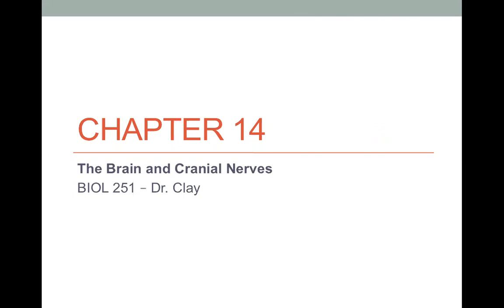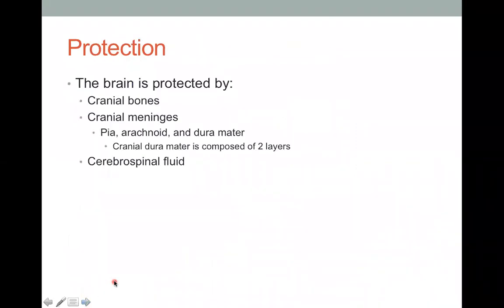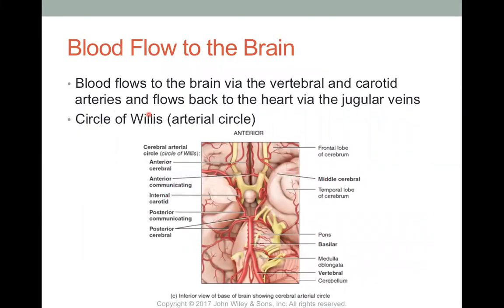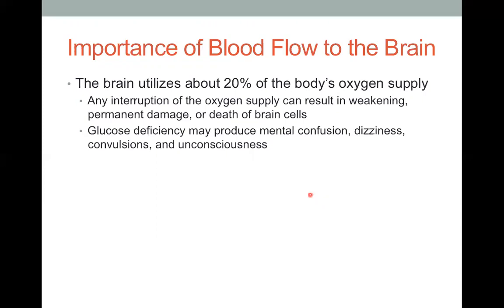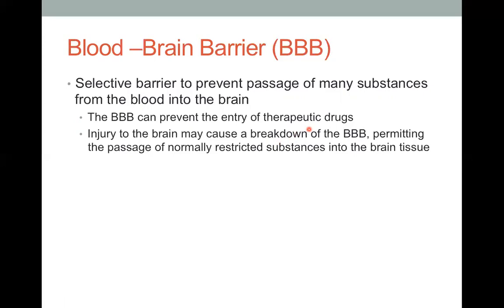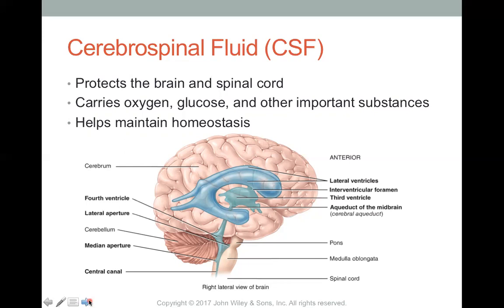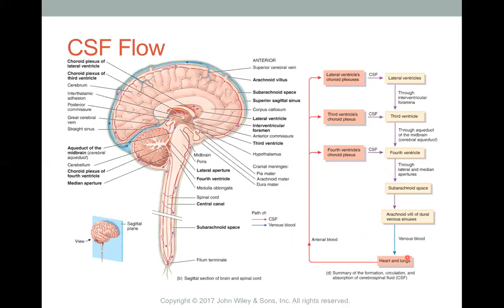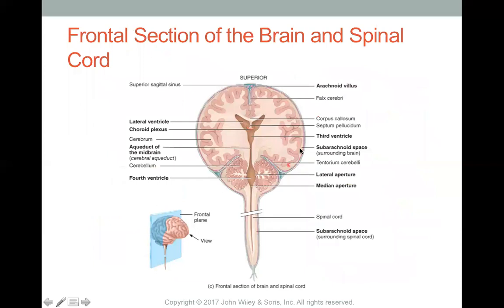Ch. 14.1 - 14.2